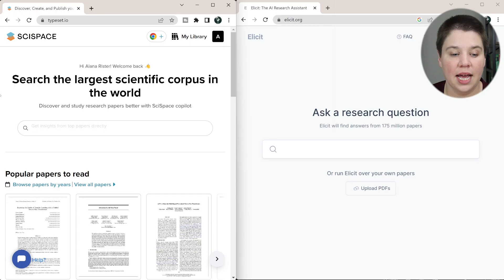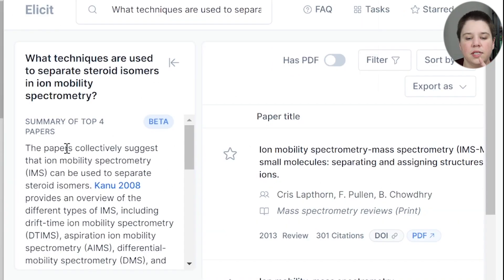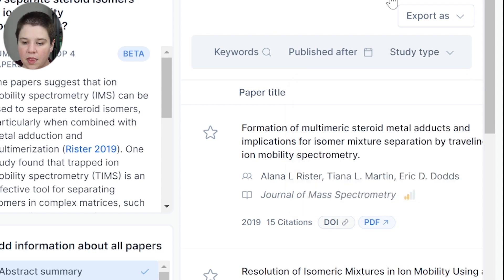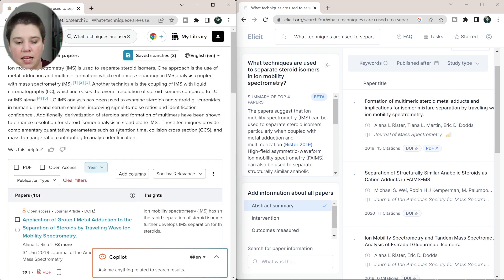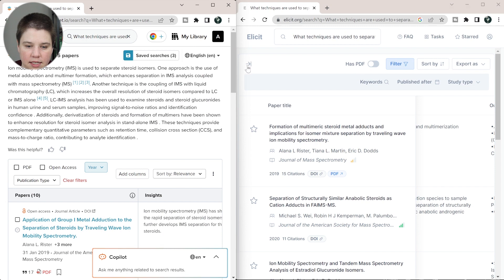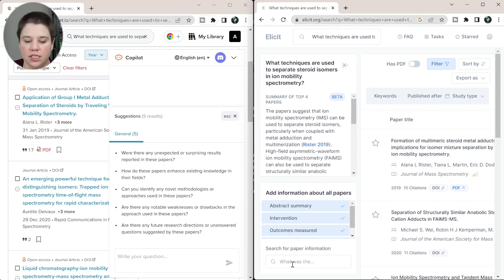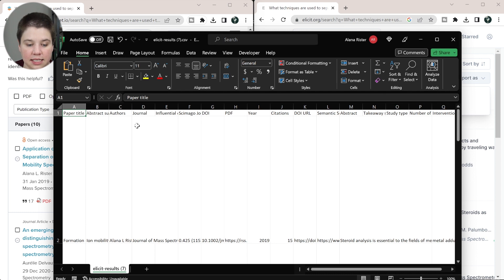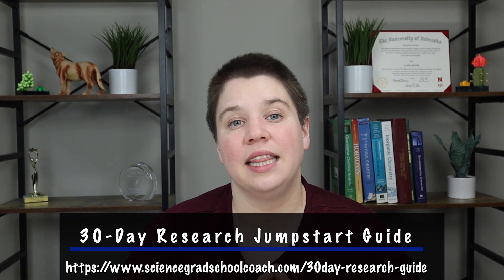Elicit vs. SciSpace Literature Review Tool: How to use both tools to quickly find literature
Learn if Elicit or SciSpace is the best AI literature tool to fit your needs!

In this video, I am comparing Elicit's Literature tool and SciSpace Literature Review tool to find out which is more accurate, finds more relevant research articles, how to filter and sort results, which provides the best summaries, and how each exports information from the tool.

Timestamps:
00:00 Elicit vs. SciSpace Literature Review Tool
00:53 Asking Research Questions
01:33 Main Summaries and Insights
03:46 Filtering
05:42 Results Comparisons
07:01 Sorting
07:29 Article Information Extraction
10:49 AI Chatbot
11:50 Export Data